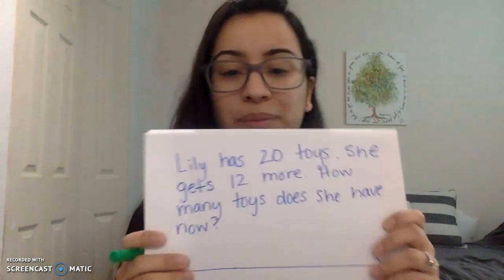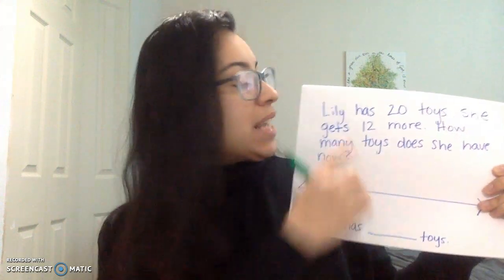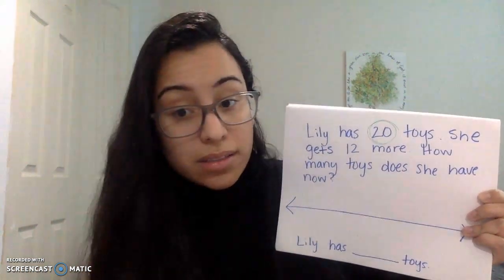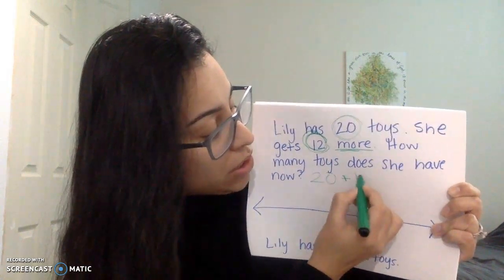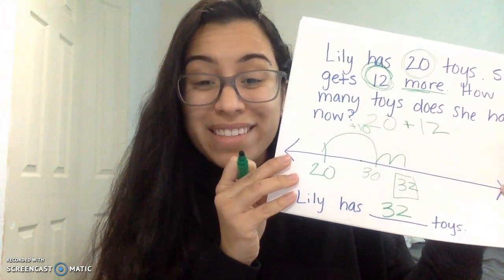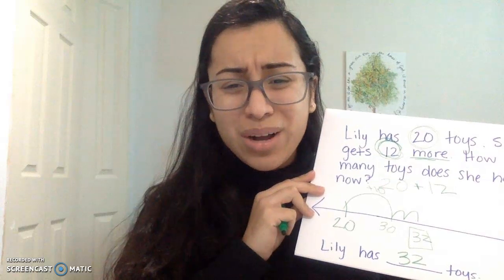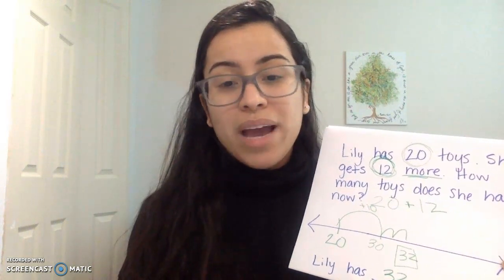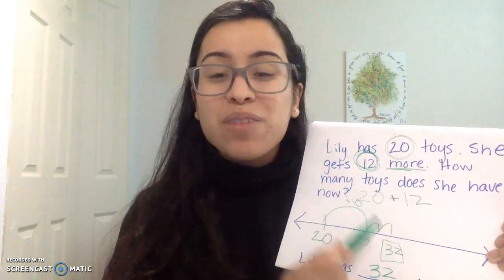double digit word problems